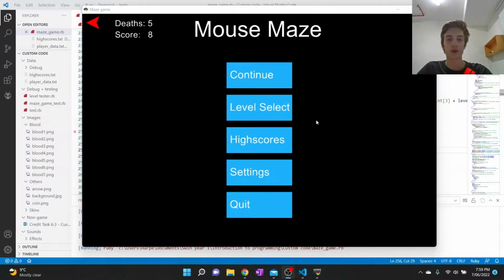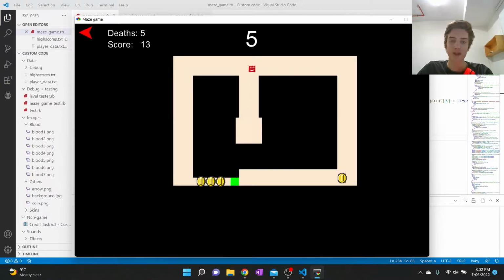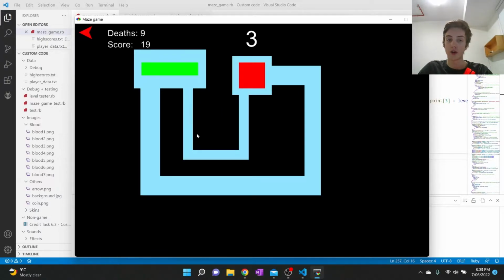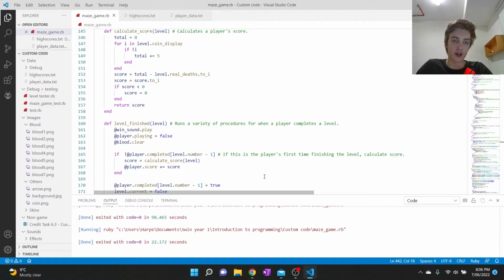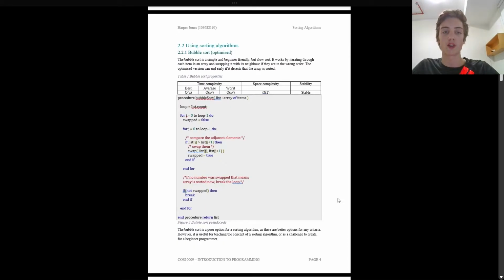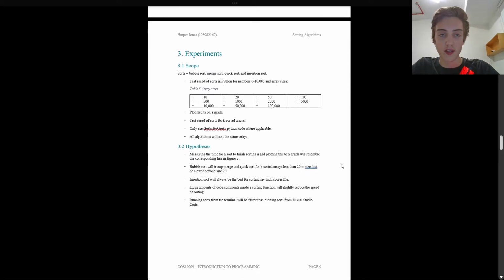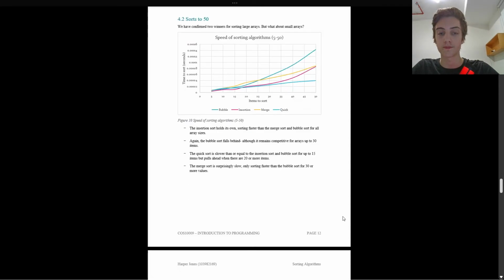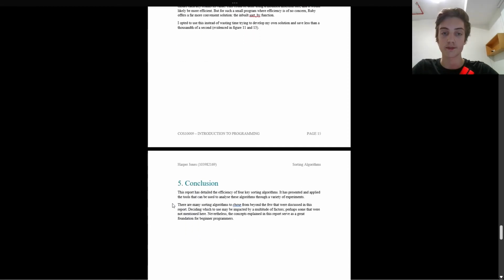*NEW* 11.5 Custom code & project | Harper Jones 103982169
An introduction to the custom code 'Mouse Maze', and custom project 'Sorting Algorithms'.
For COS10009
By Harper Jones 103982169